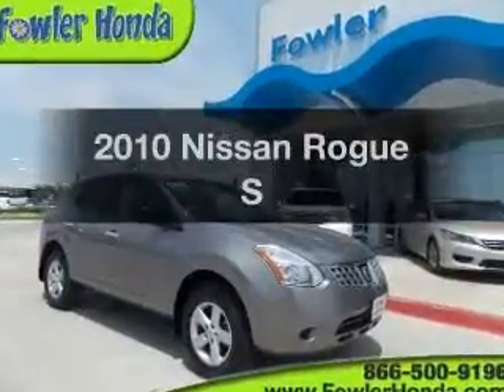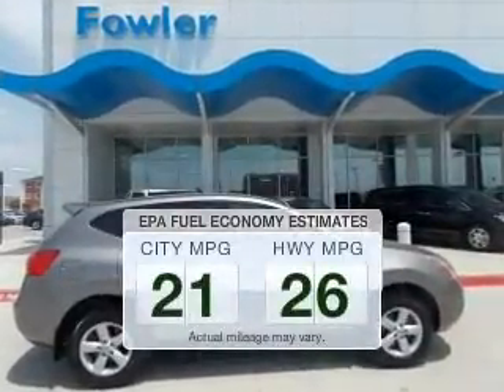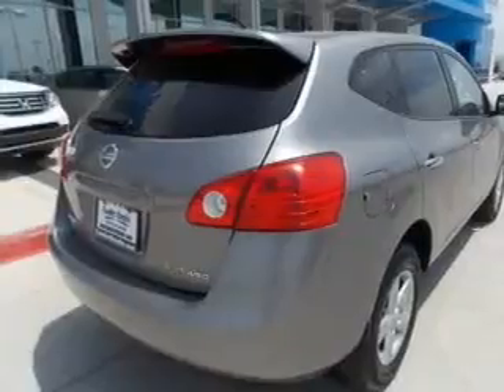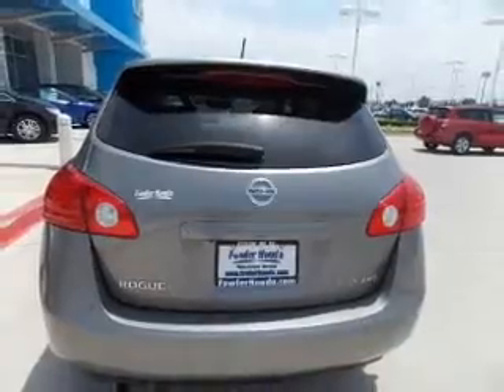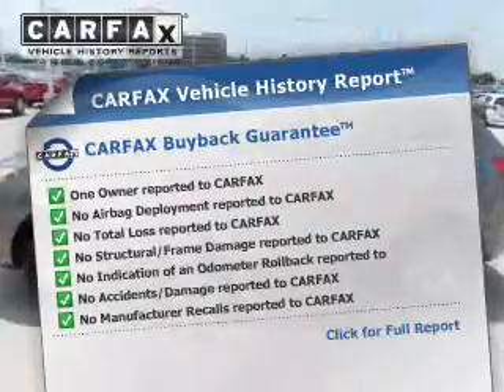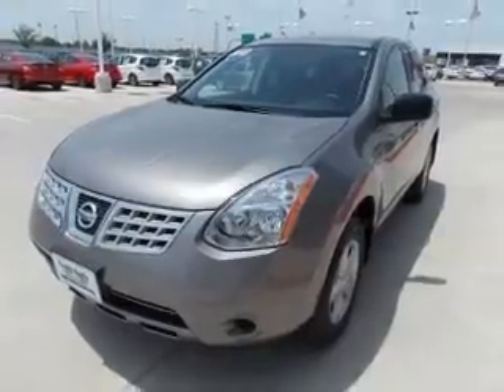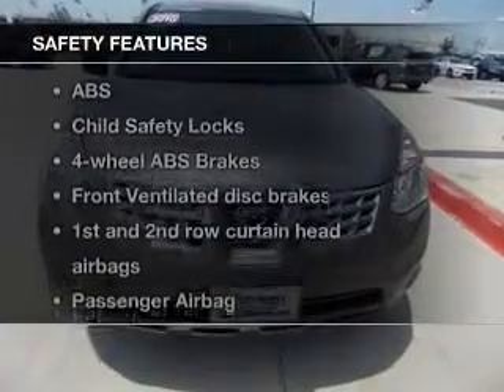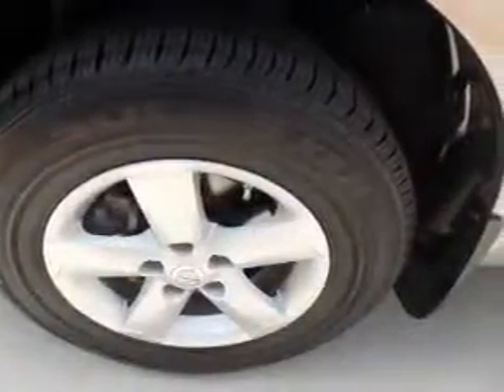2010 Nissan Rogue - Norman OK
Year: 2010
Make: Nissan
Model: Rogue
Trim: S
Engine: 2.5 liter inline 4 cylinder 16 valve
Transmission: Automatic CVT
Color: Gotham Gray Metallic
Mileage: 22255
Address:
955 Interstate Dr.